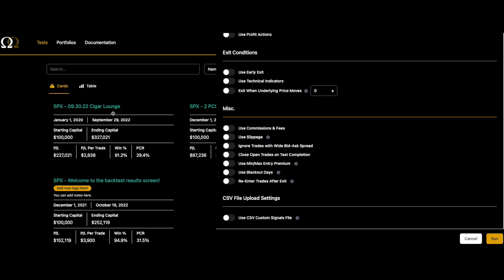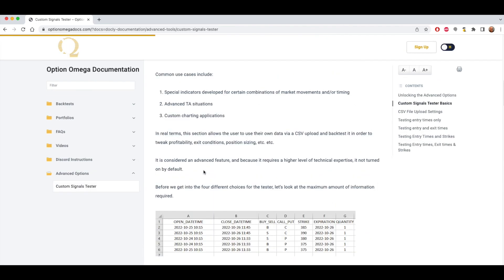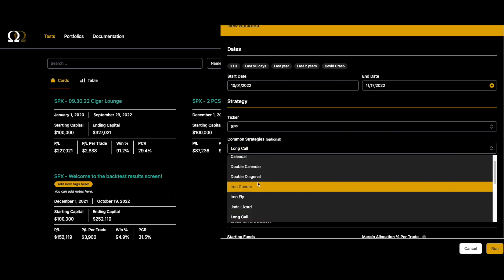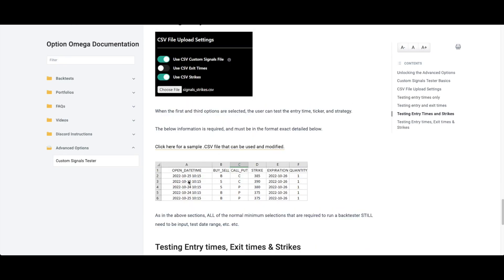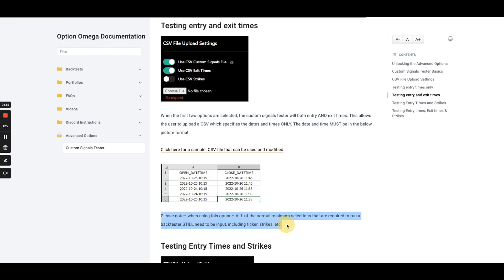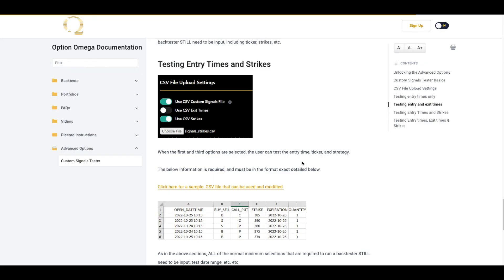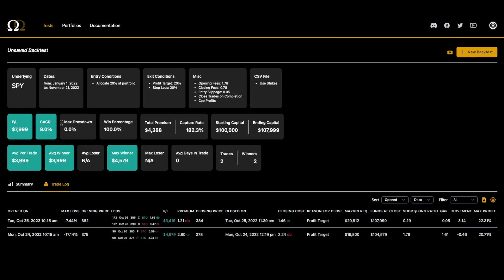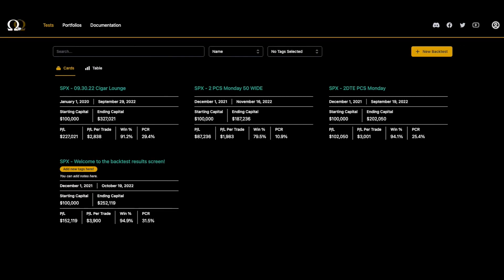Option Omega Custom Signals Tester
Take a look at the CUSTOM SIGNALS TESTER, allowing you to upload a CSV file to test custom, user generated signals. What can you test? The choices are limitless.

0:00 Intro
0:27 Accessing the custom signals tester
0:58 Documentation website (optionomegadocs.com) with sample .CSV files
2:08 Open Only test
3:33 A important word on formats
5:07 Entry and exit times IWM backtest
6:54 Entry times and strikes SPY backtest
8:35 Entry times, strikes and exit SPY backtest

Option Omega is an options backtester for backtesting index options on QQQ, IWM, SPY and SPX. We use 1-minute historical data for fast, powerful backtesting to quickly optimize and refine options trading strategies in a modern, simple to use, customizable web app.   (We started with 5-minute historical data, so some of the older videos are using 5-minute data).